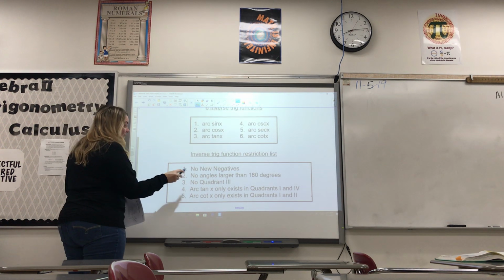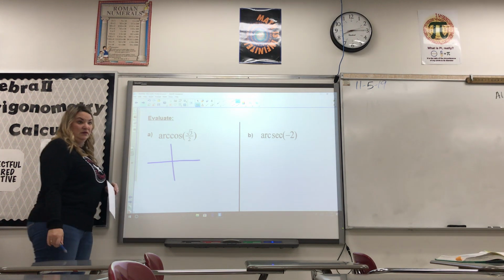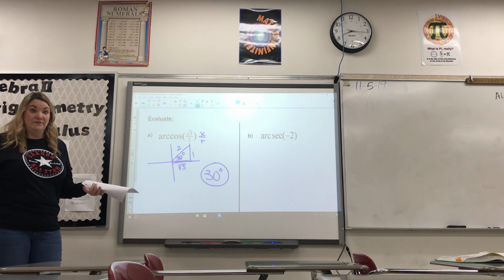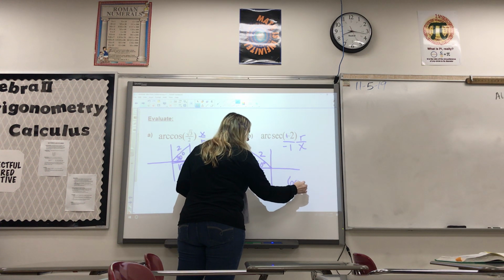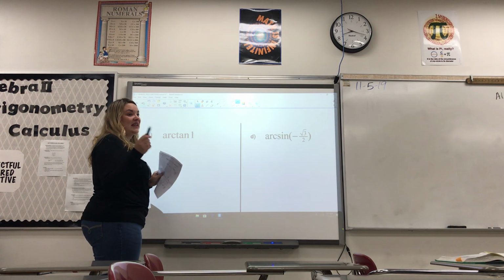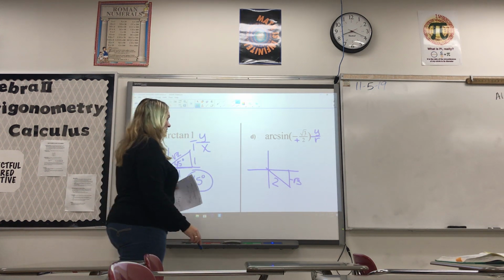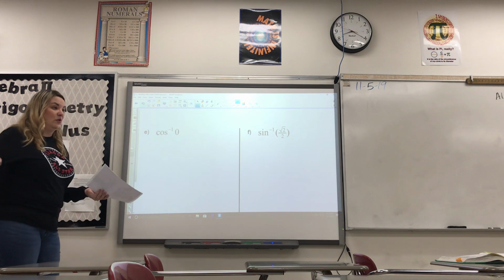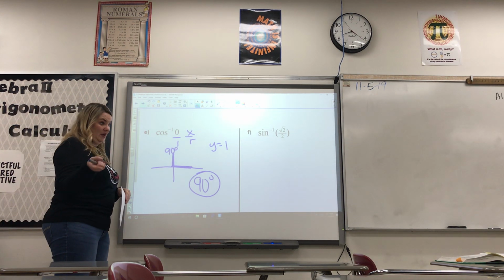November 5, 2019